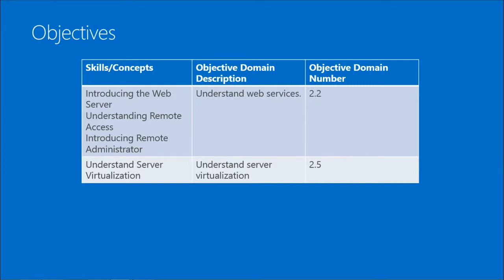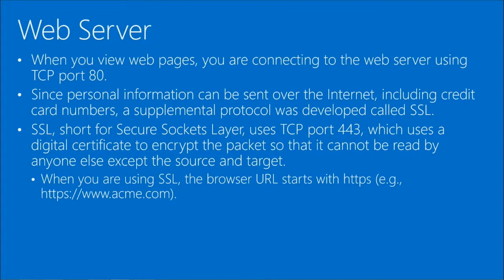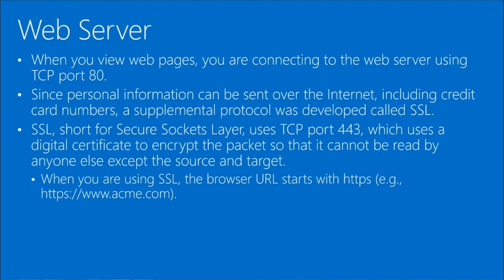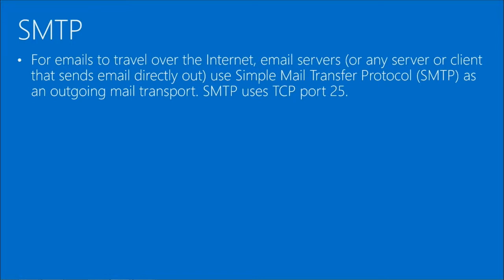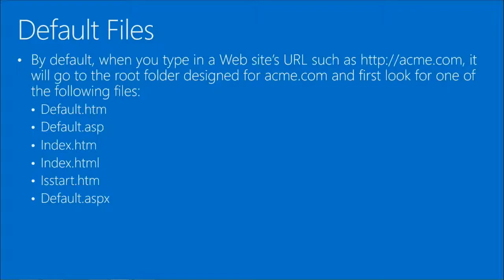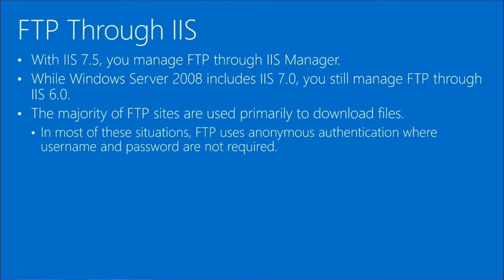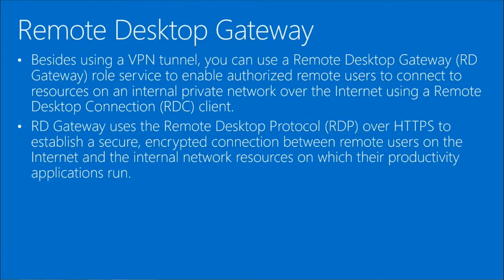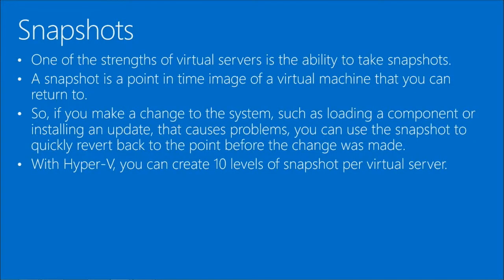07 Popular Windows Network Services and Applications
Get an introduction to some of the enterprise (and some public-facing) technologies provided by Windows Server, such as Web Services (IIS), Remote Access (RRAS, Remote Desktop), and Virtualization (Hyper-V) technologies. Explore some of the tools and techniques that can be used for remote server administration.